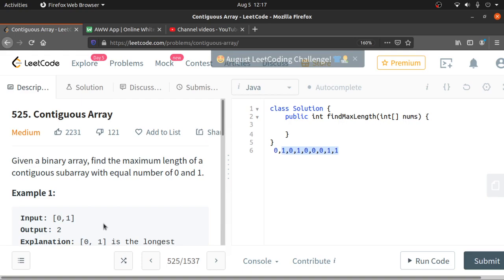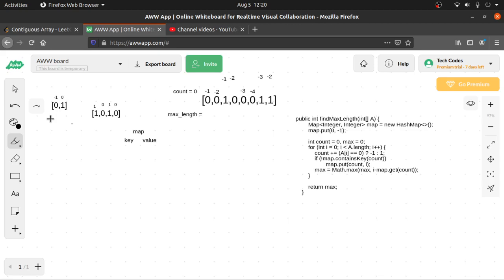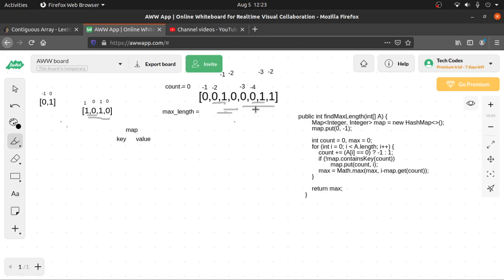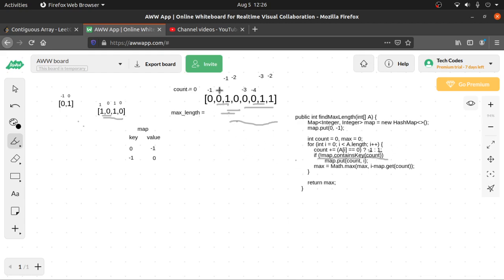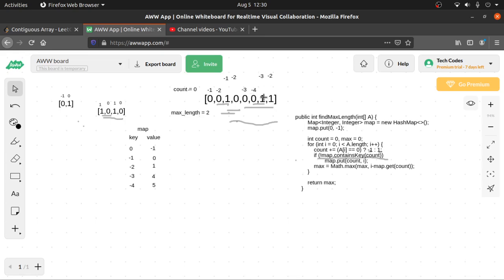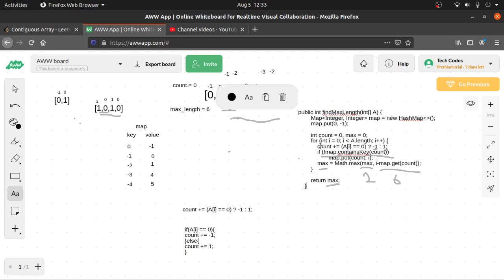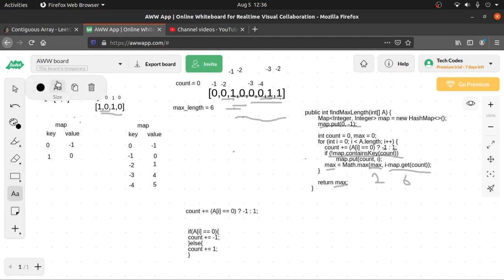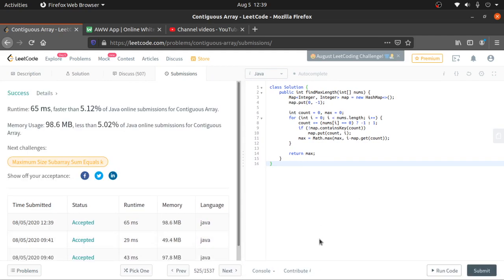Contiguous Array | Microsoft, Google, Facebook interview question | Leetcode 525